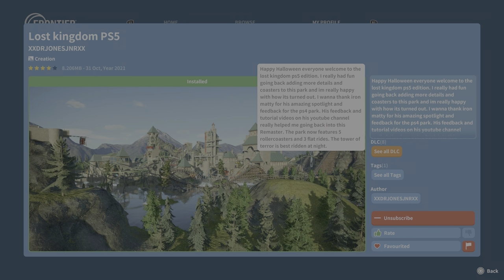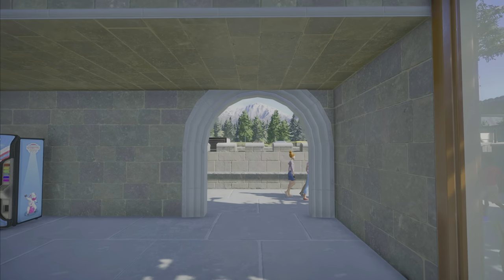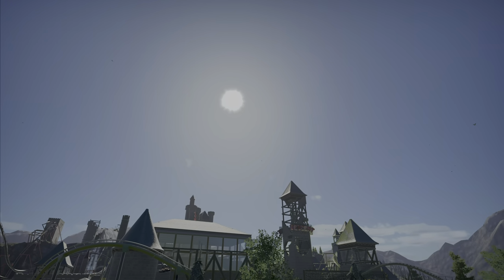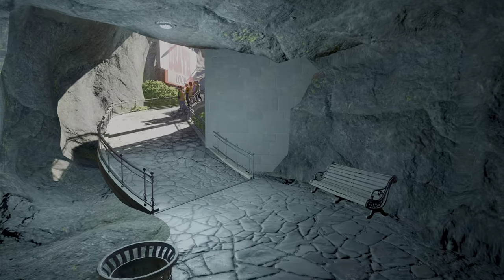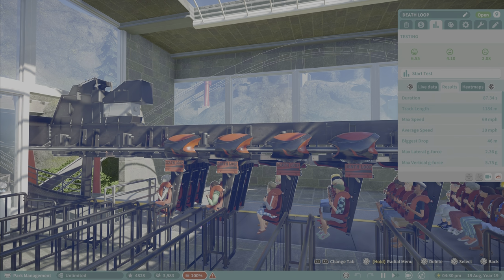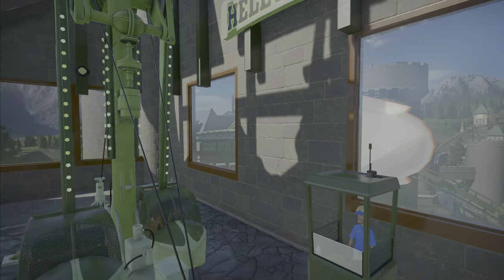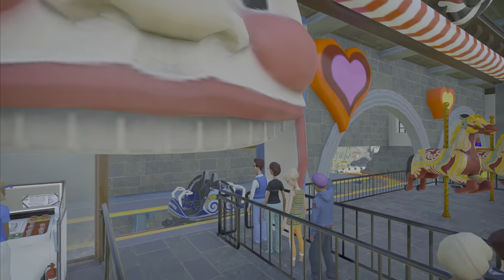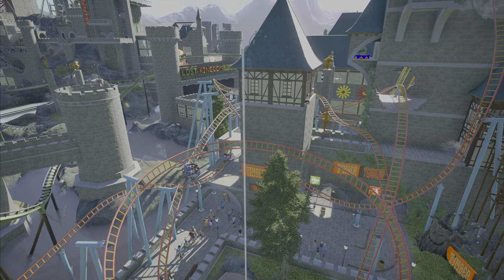A beautifully built lost kingdom! Planet Coaster Park Spotlight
Welcome to Lost Kingdom, an amazing park created on the Ps5.